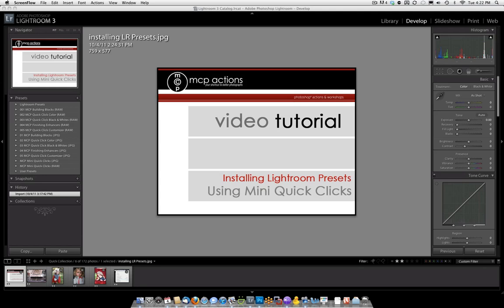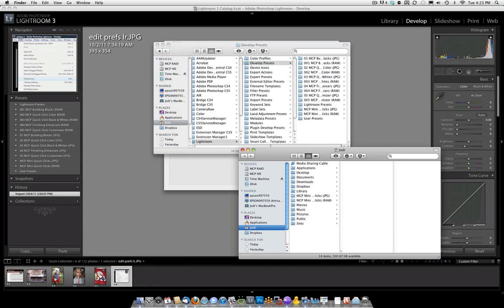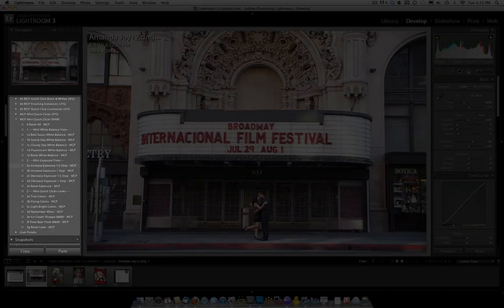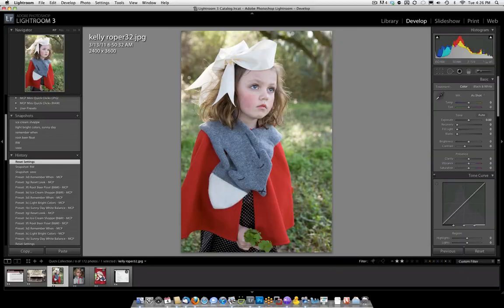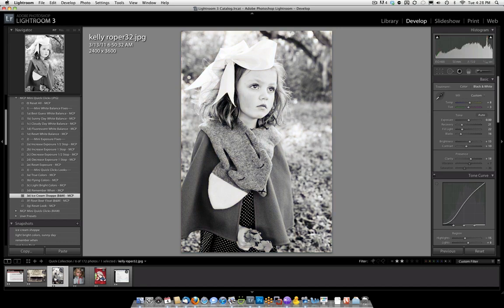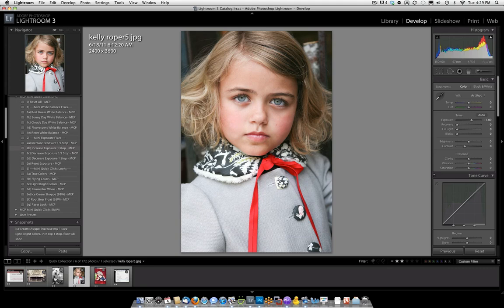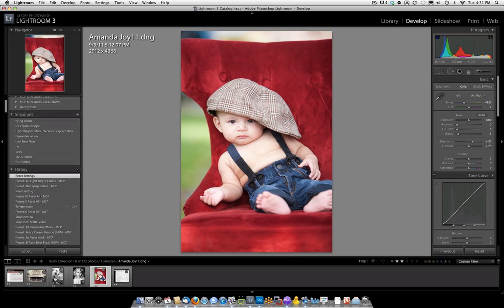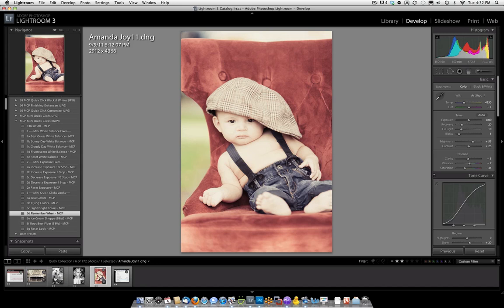Installing Lightroom Presets + Free Lightroom Presets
Download our free Mini set of Lightroom Presets now! Then learn to install and use presets in Lightroom.